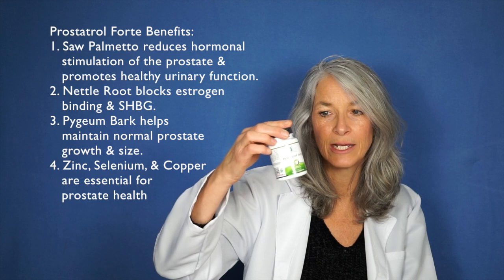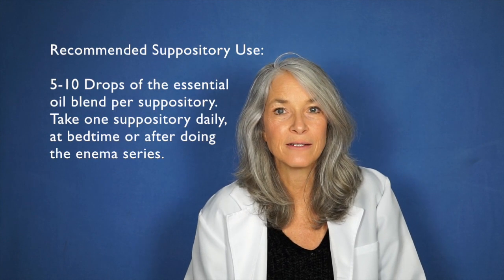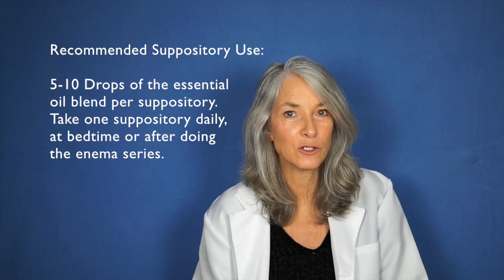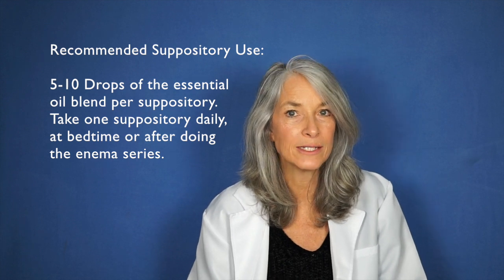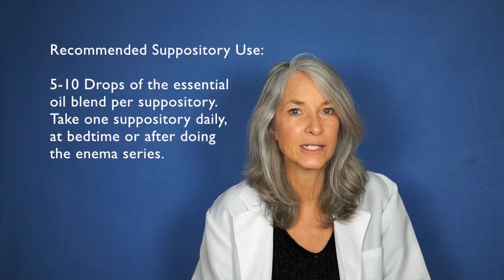Prostate Cleanse: Natural Approaches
Kristina Amelong, CCT, CNC, owner of the Optimal Health Network, discusses natural approaches to prostate health. She discusses common prostate problems such as BPH (benign prostatic hyperplasia) and prostatitis, and natural and effective treatments for each.

Natural prostate support includes following a therapeutic diet, taking Ortho Molecular's Prostatrol Forte supplement, daily essential oil suppositories, and the 3-step enema series protocol.